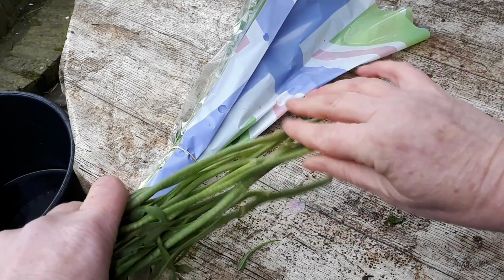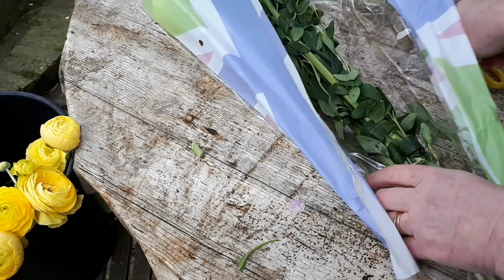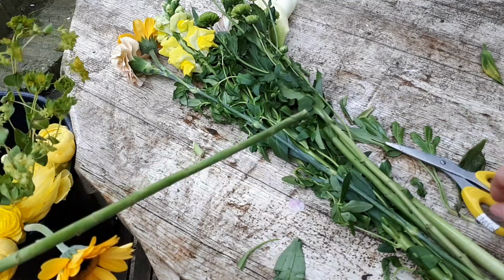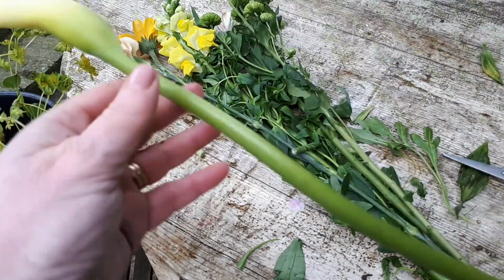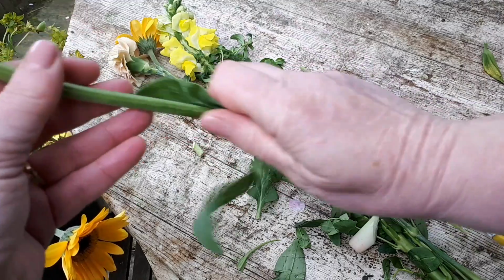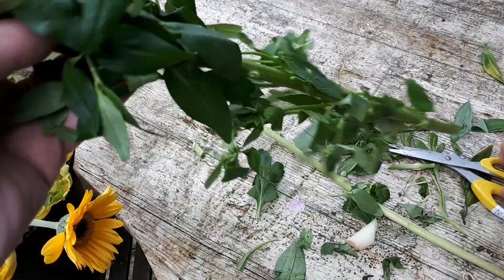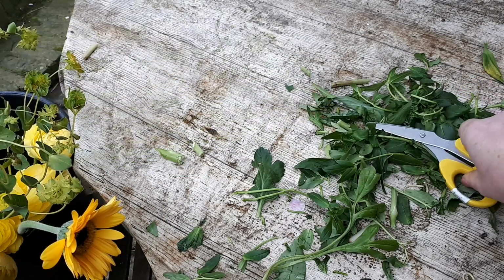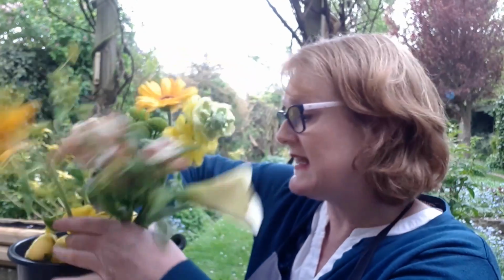How to look after your flowers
You've bought flowers from your local street market – do you know what to do with them when you get them home? Watch as I share my conditioning tips.

About me:
If you’d like more handy tips, flower arranging advice and chat I think you’d like my Facebook group FlowerStart World.  All you need to do is click to join